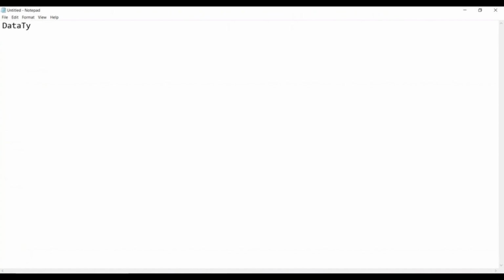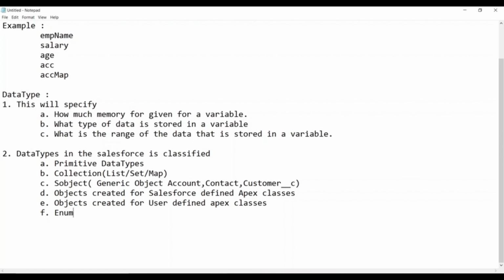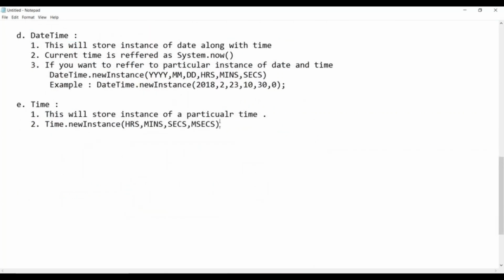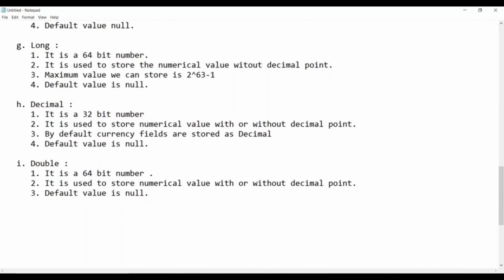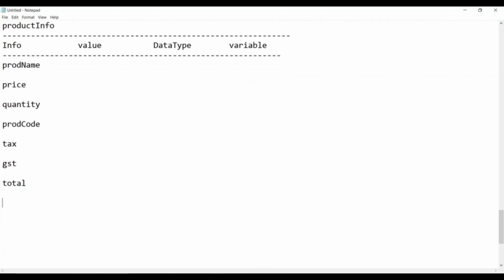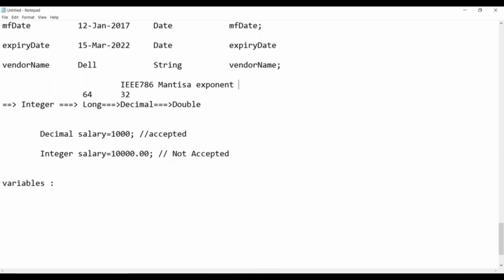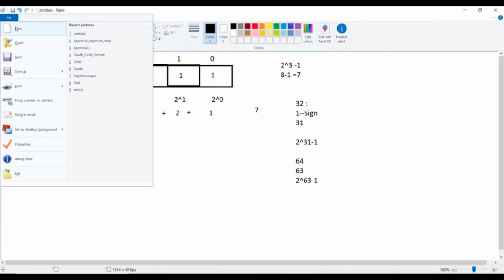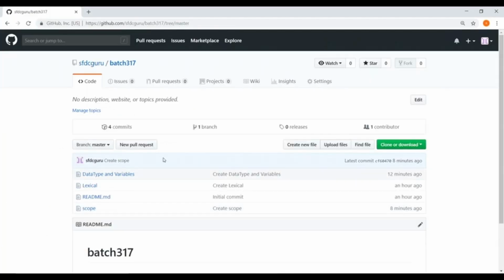Salesforce Apex Oops Concept - 3